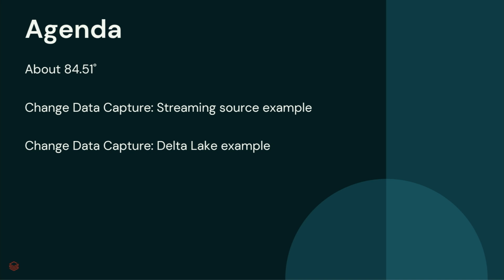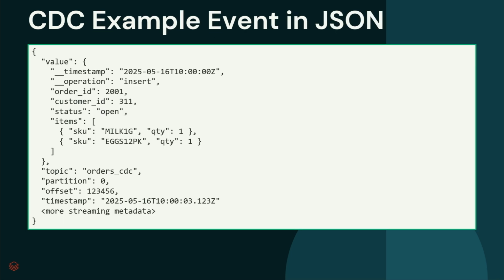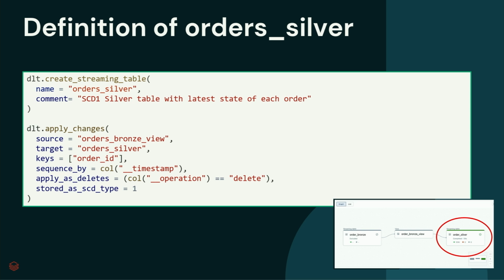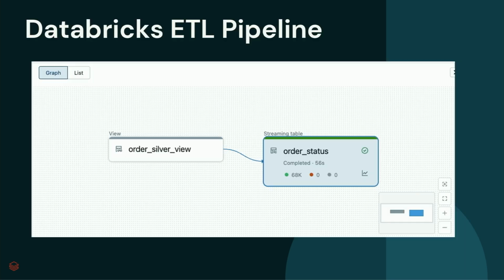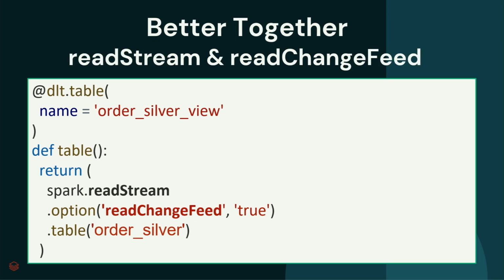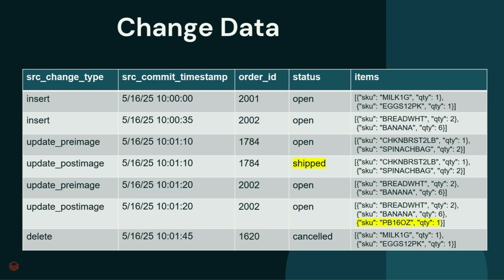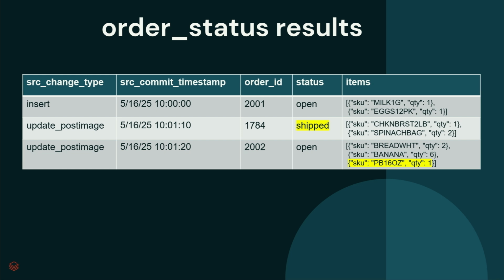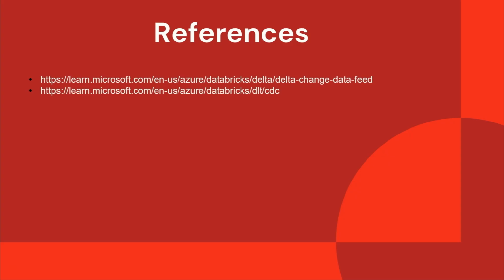Better Together: Change Data Feed in a Streaming Data Flow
Traditional streaming works great when your data source is append-only, but what if your data source includes updates and deletes? At 84.51 we used DLT and Delta Lake to build a streaming data flow that consumes inserts, updates and deletes while still taking advantage of streaming checkpoints. We combined this flow with a materialized view and Enzyme incremental refresh for a low-code, efficient and robust end-to-end data flow. We process around 8 million sales transactions each day with 80 million items purchased. This flow not only handles new transactions but also handles updates to previous transactions. Join us to learn how 84.51 combined change data feed, data streaming and materialized views to deliver a “better together” solution. 84.51 is a retail insights, media & marketing company. We use first-party retail data from 60 million households sourced through a loyalty card program to drive Kroger’s customer-centric journey.

Talk By: Mattias Moser, Data Engineer & Architect, 84.51 LLC  ; Scott Gordon, Lead Data Engineer, 84.51˚